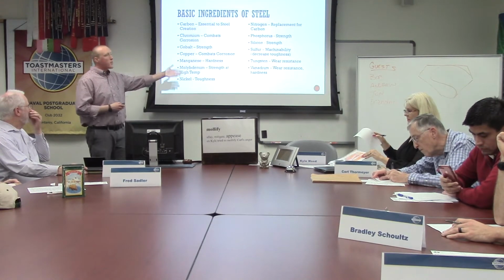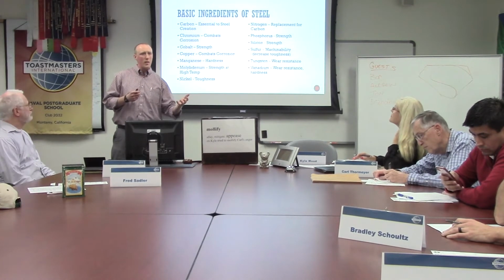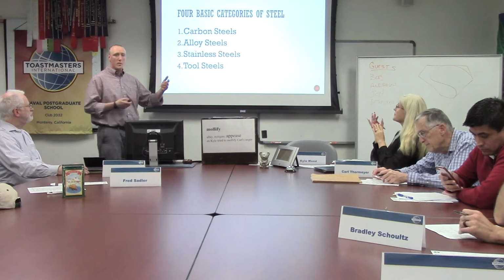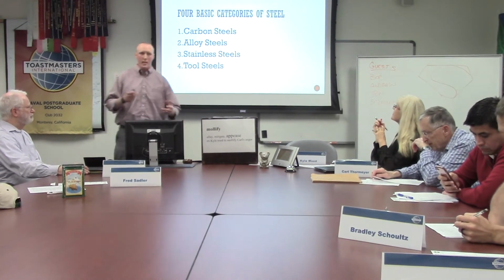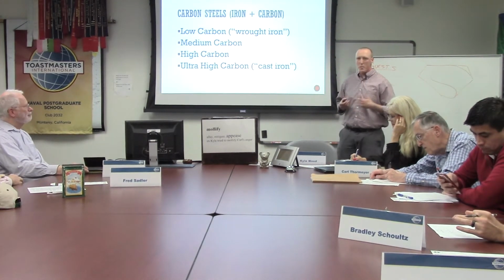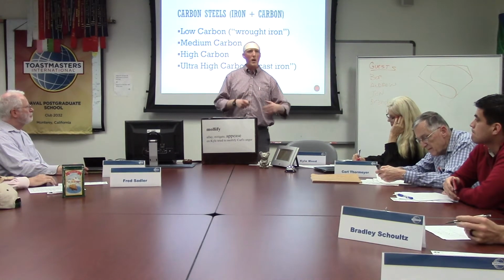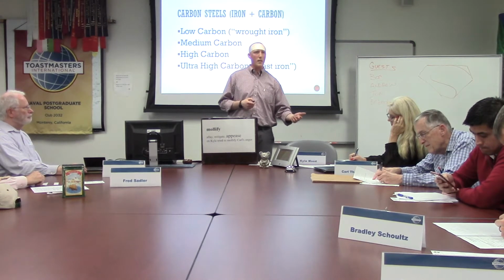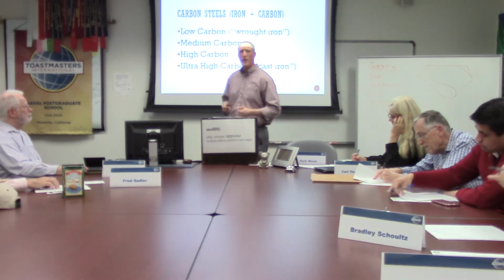Man of Steel